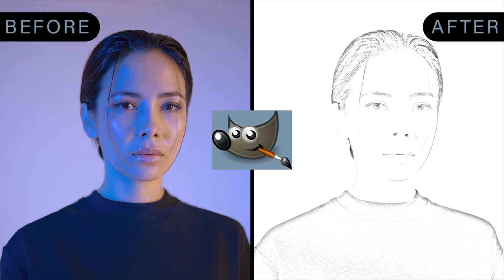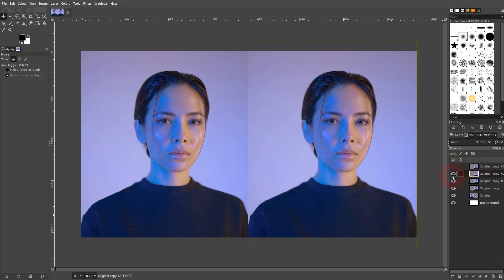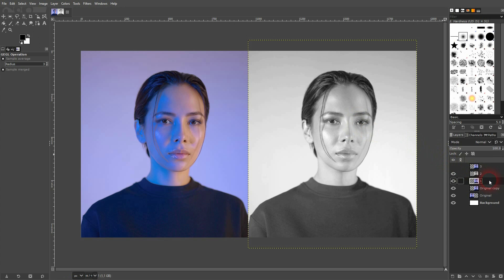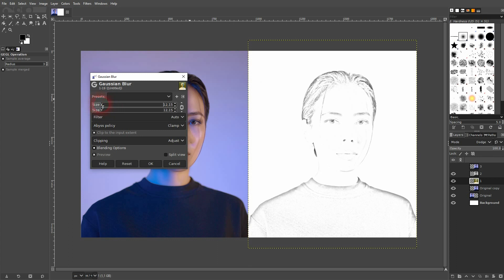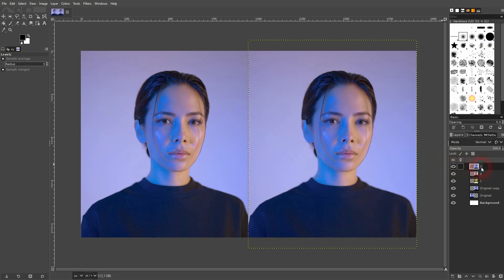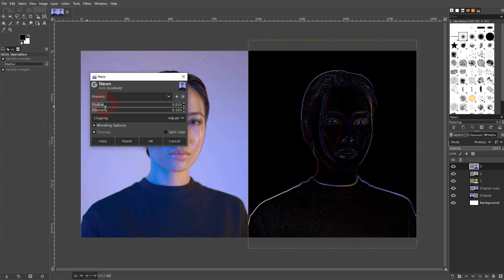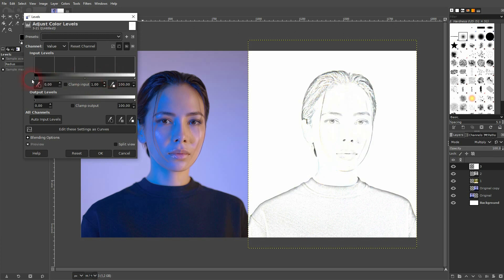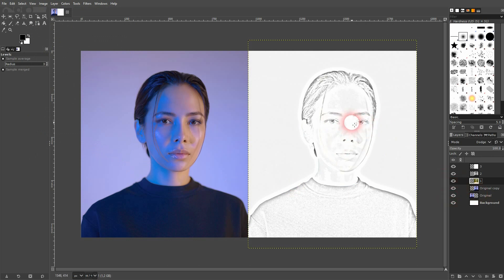Create a Pencil Drawing Effect in Gimp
In this tutorial I'll show you how to create a pencil drawing effect in Gimp.